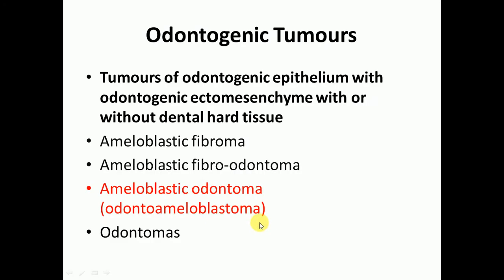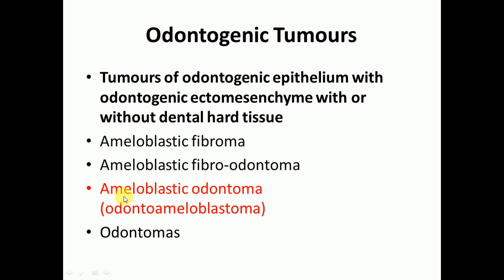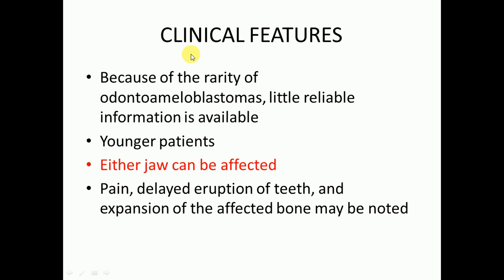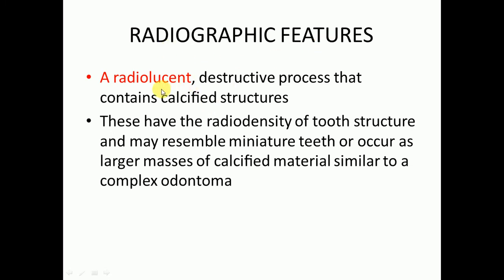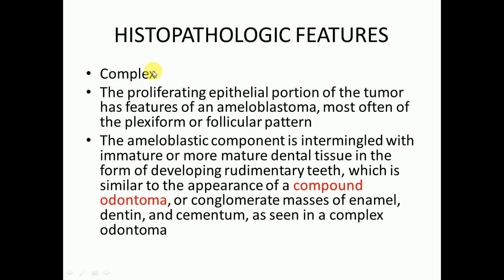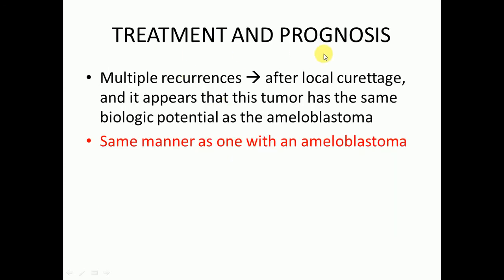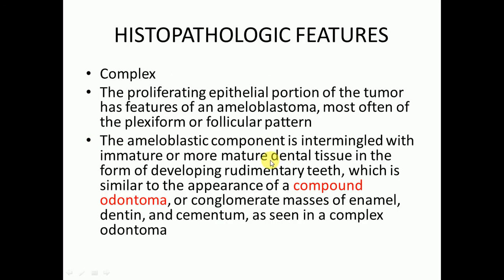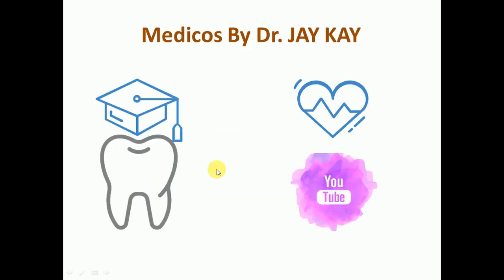Ameloblastic odontoma (Complete Lecture) | For NBDE, NDEB, MDS & FCPS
This Lecture is about Ameloblastic odontoma. Clinical Features, Radiographic and Histopathological Features and Treatment Options for Ameloblastic odontoma.